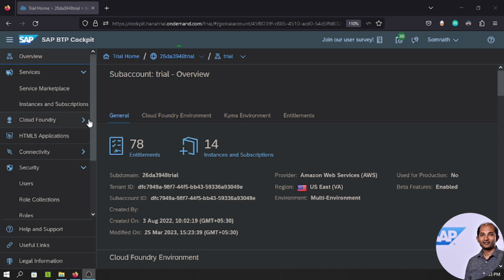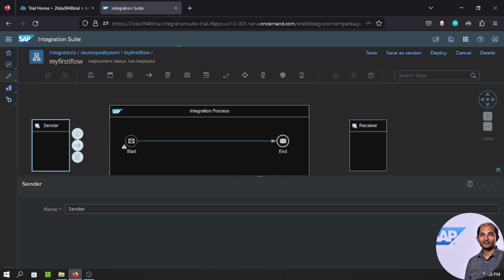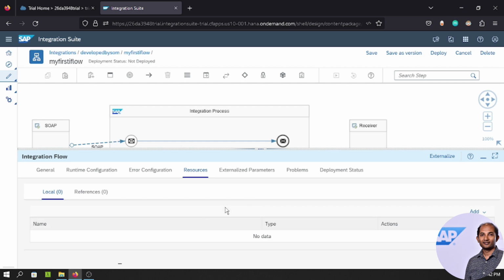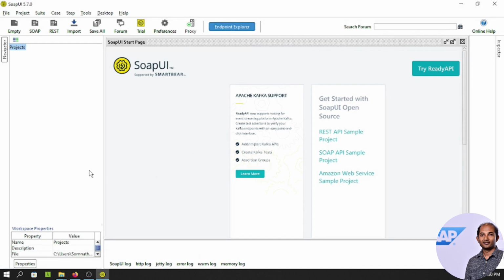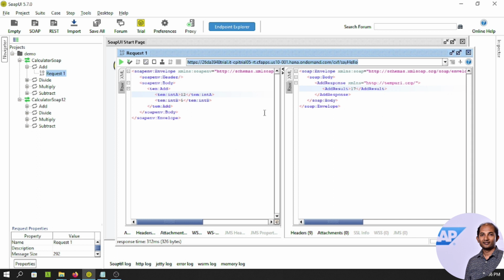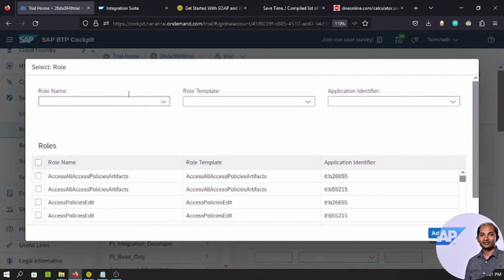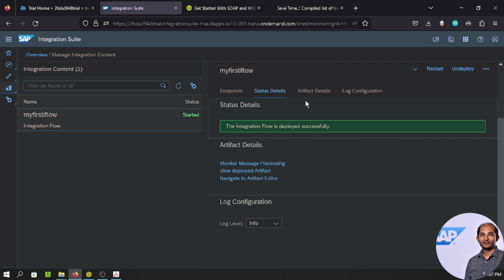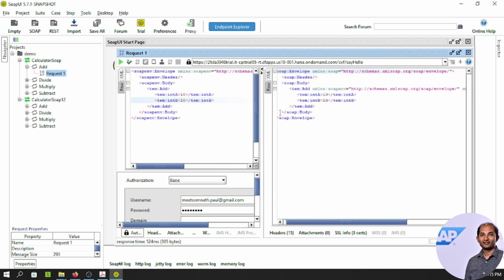Build your FIRST Integration flow with BTP-CPI | EP2 - CPI Learning Series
Build you FIRST Integration flow with BTP-CPI